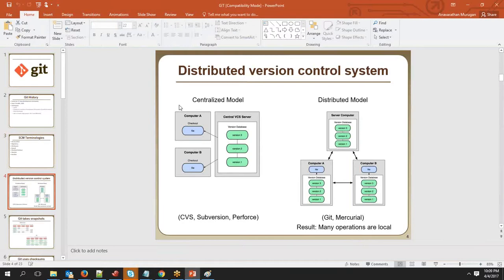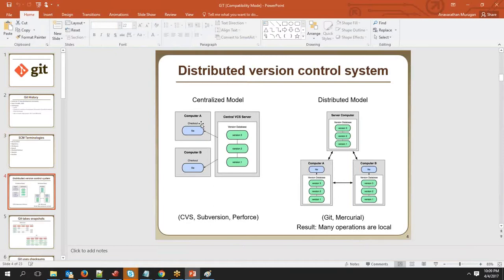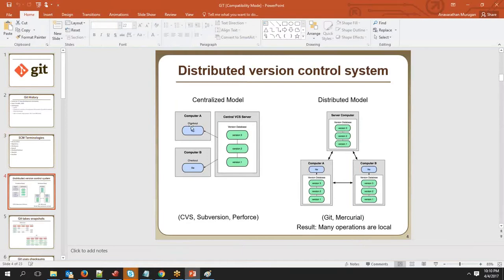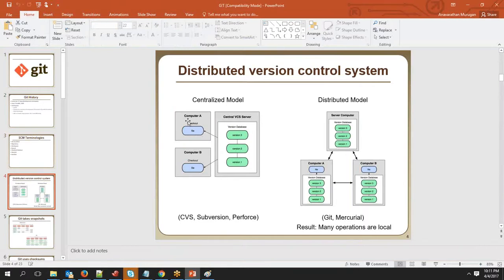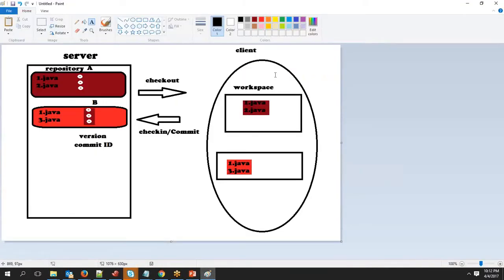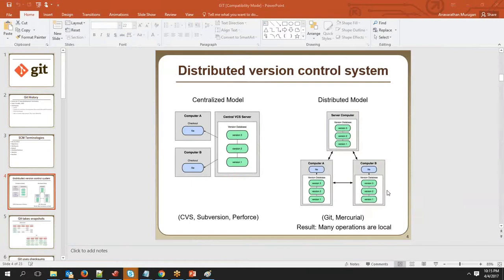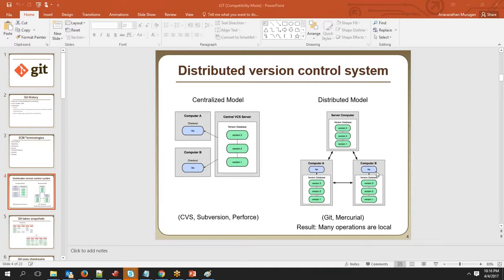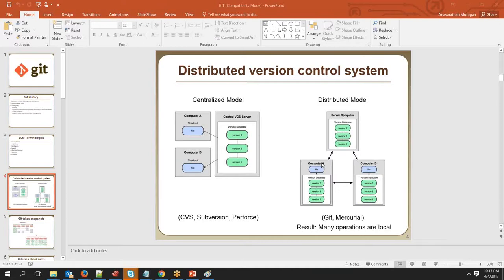GIT Tutorial For Beginners Part - 2 | Learn Git From Scratch | Git Basics | Wezva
This Git tutorial for beginners part -2 is a designed to help the beginners to get started with understanding  Git and GitHub in detail. Our Git tutorial series will help you understand all the basics of Git version control.